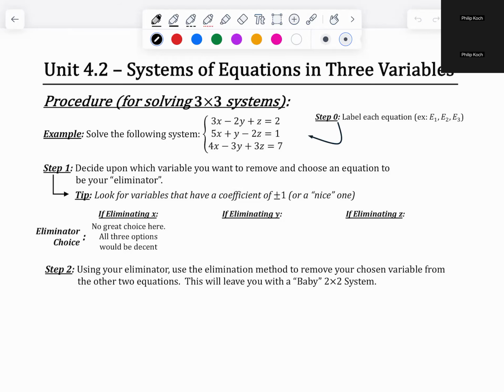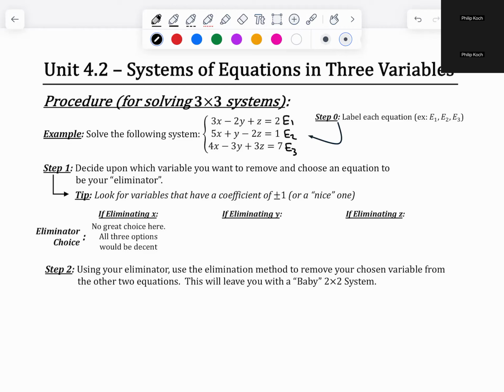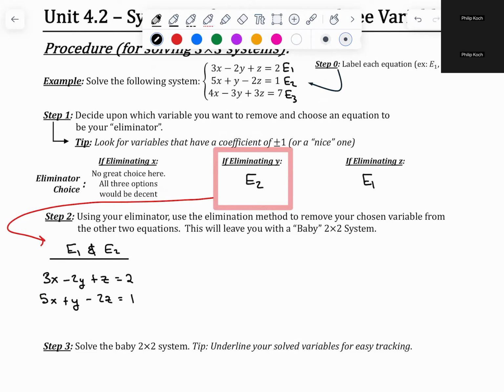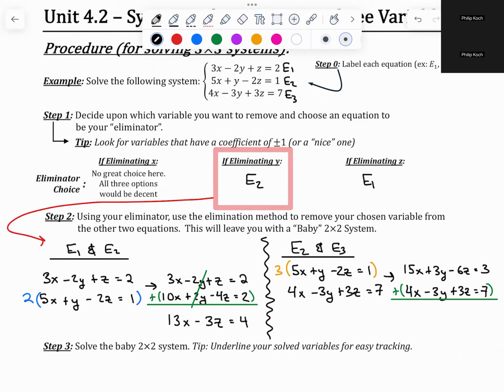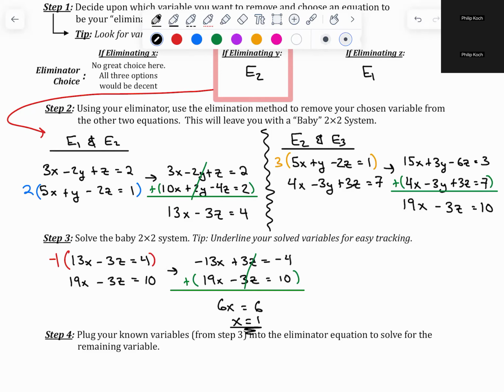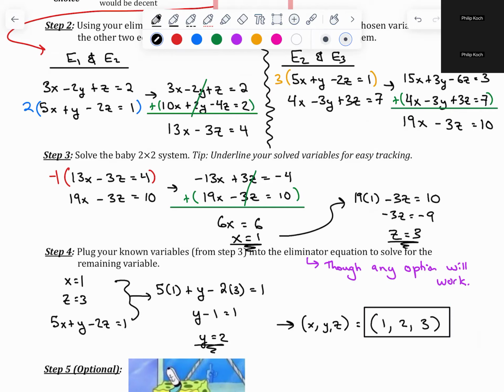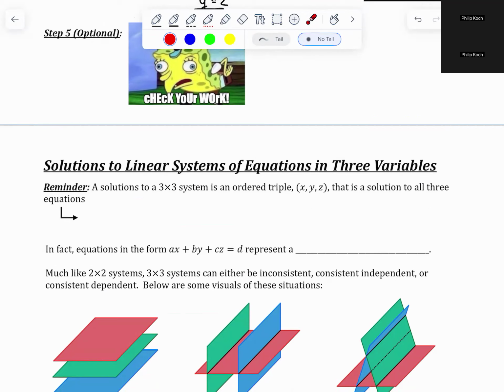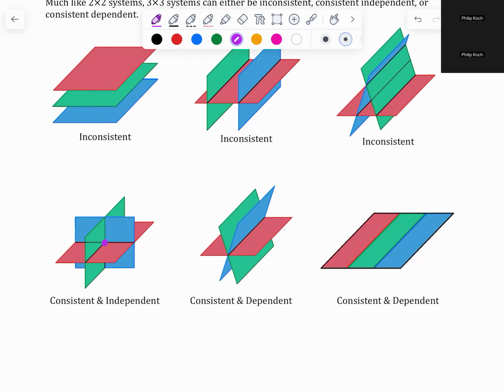Math 126E - TR - 12/2/25 Lecture - Part 2